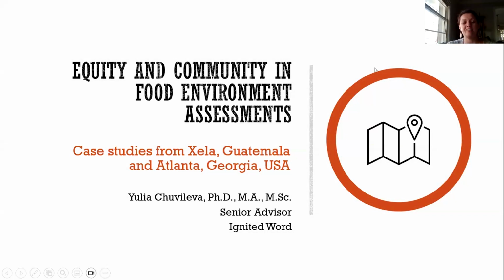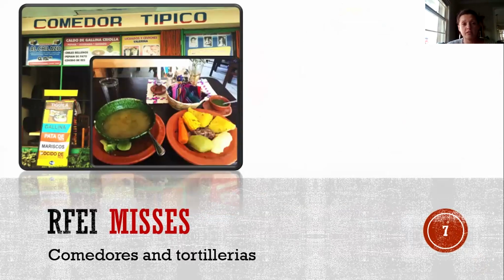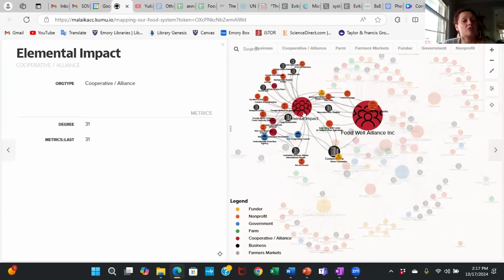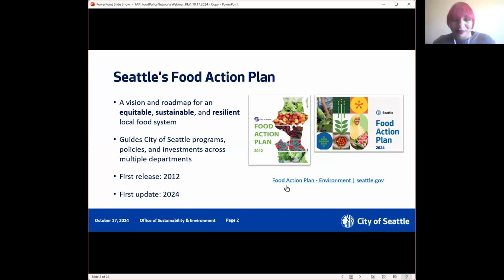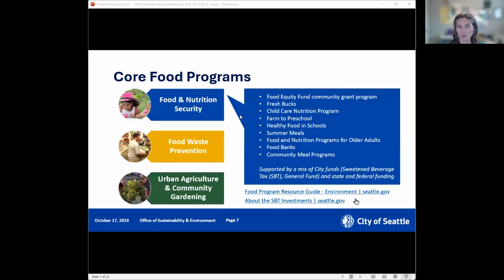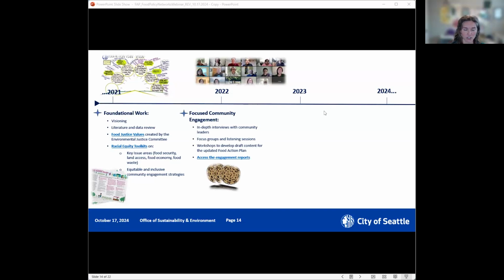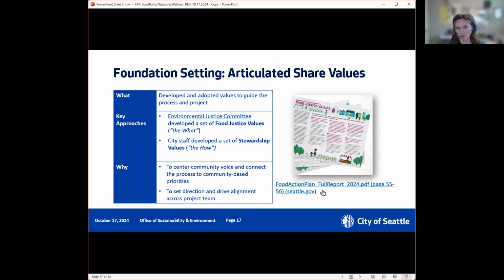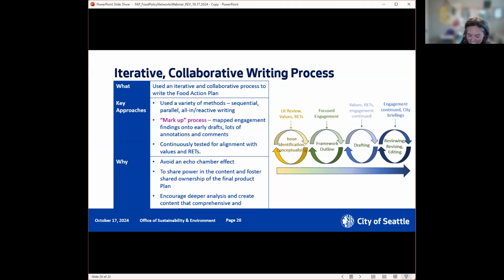Laying a foundation for equitable food assessments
On October 17, 2024, the Michigan State University Center for Regional Food Systems, Food Communities Network – Réseau Communautés Nourricières, and the Johns Hopkins Center for a Livable Future’s Food Policy Networks project co-hosted a conversation about foundational elements for centering equity in community food assessments. Foundational elements include overarching frameworks, power dynamics, language, shared definitions and agreements, and resources. The webinar featured Yulia Chuvileva, Senior Advisor to Ignited Word and Bridget Igoe, Strategic Advisor, City of Seattle’s Office of Sustainability & Environment, and was facilitated by Kolia Souza and Keesa V. Johnson, MDes. This was the second session in a series of three conversations on equitable community food assessments.